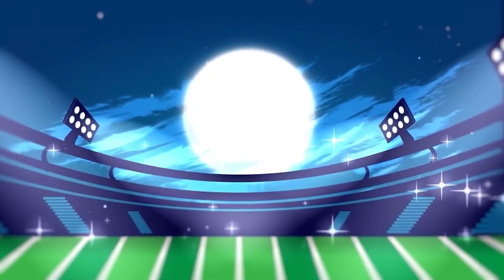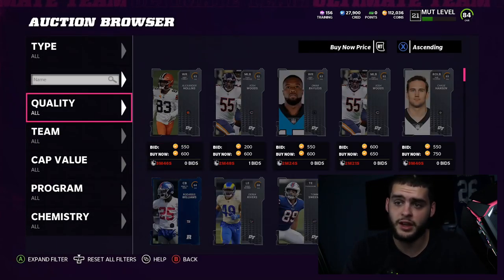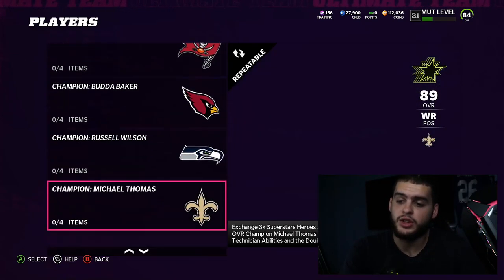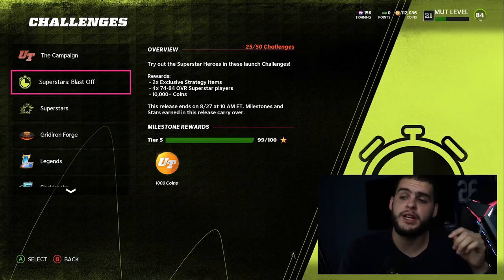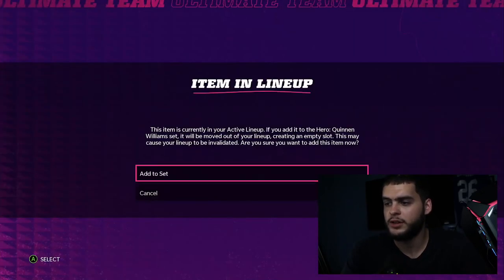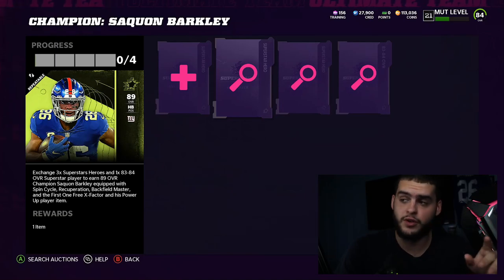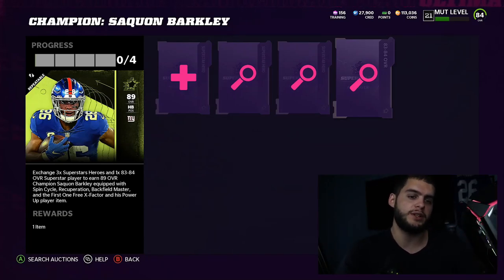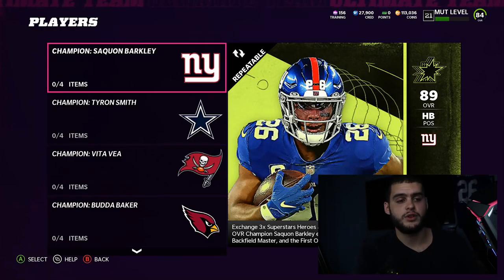DO THIS RIGHT NOW! GET A 89 SUPERSTAR MVP CHAMPION FOR UNDER 40K! BEST SET IN MADDEN | MADDEN 22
v
v
DO THIS RIGHT NOW! GET A 89 SUPERSTAR MVP CHAMPION FOR UNDER 40K! BEST SET IN MADDEN | MADDEN 22DO THIS RIGHT NOW! GET A 89 SUPERSTAR MVP CHAMPION FOR UNDER 40K! BEST SET IN MADDEN | MADDEN 22